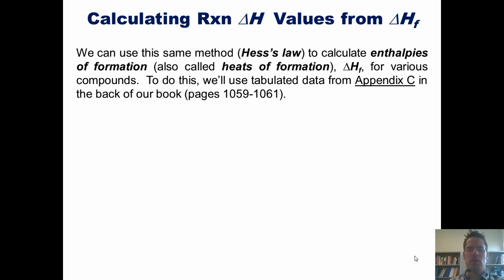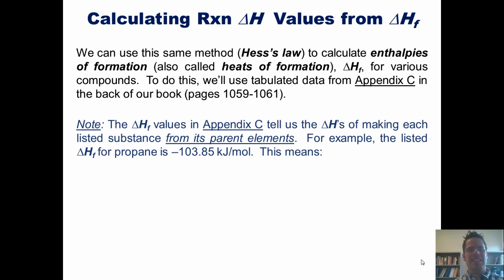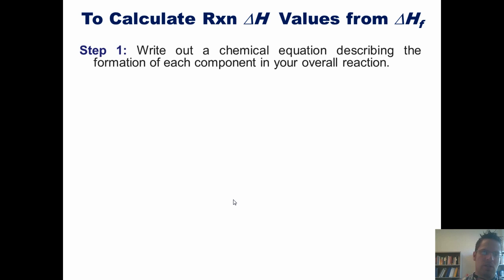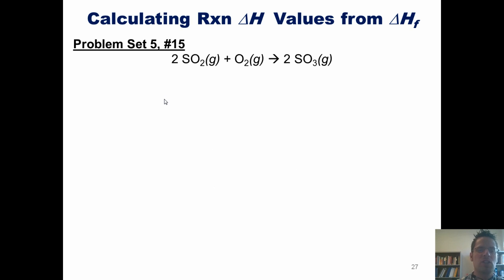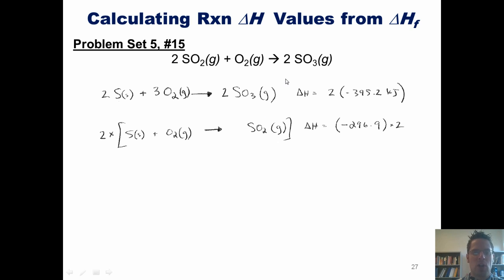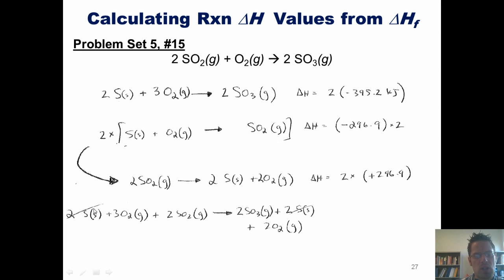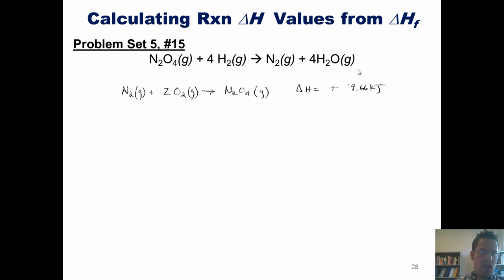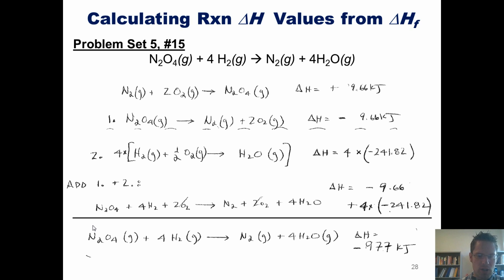Chapter 5 – Thermochemistry: Part 7 of 8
In this video presentation, I'll continue my discussion of thermochemistry and thermodynamics by teaching you how to use enthalpies of formation (∆Hf) to calculate reaction enthalpies.